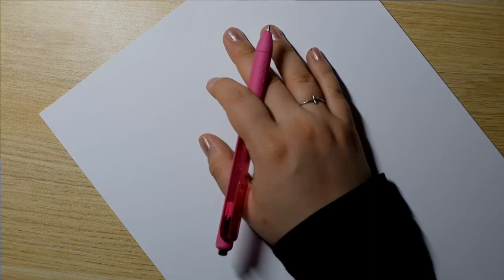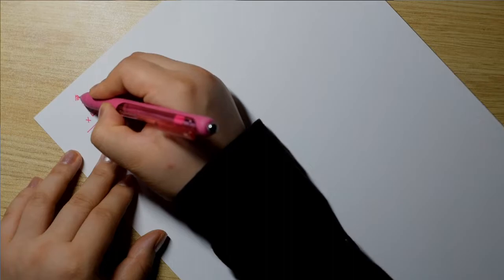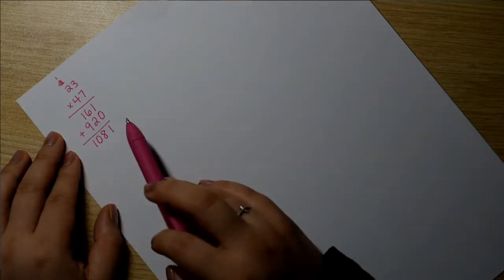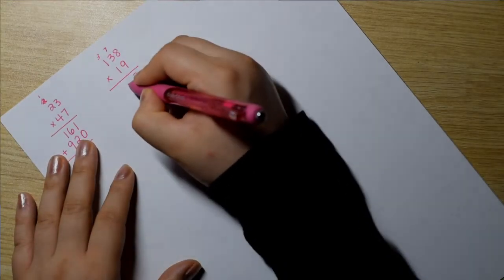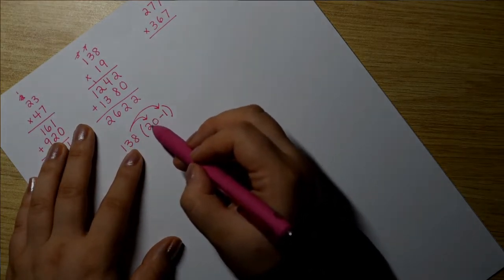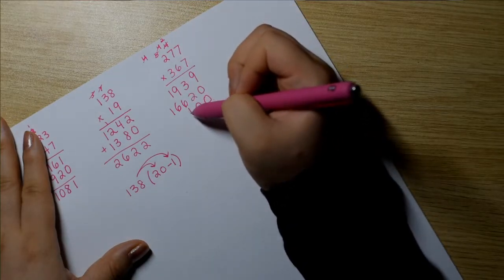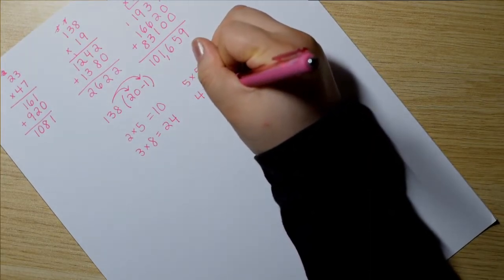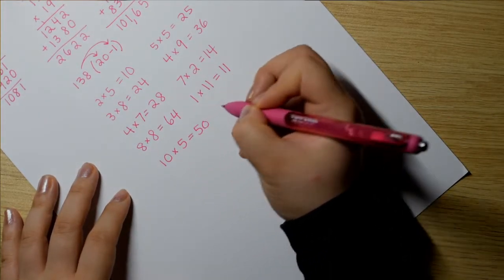*whispered* relaxing Math ASMR | multiplying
Sometimes a little prayer and 10 minutes of loving multiplication math ASMR is all that is needed to reset your day and/or to fall asleep :)